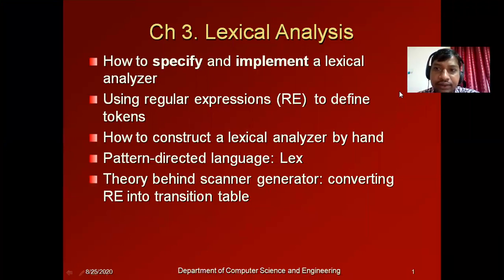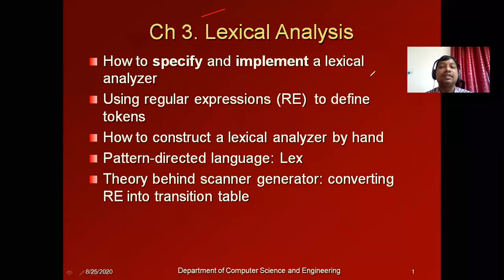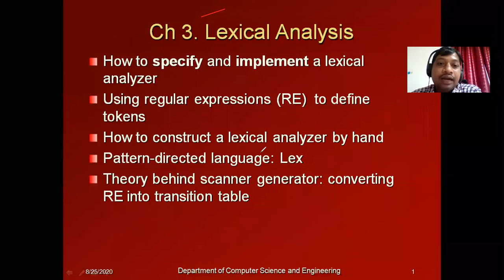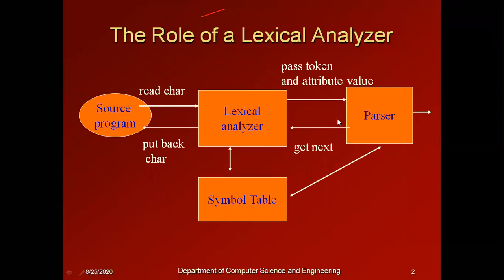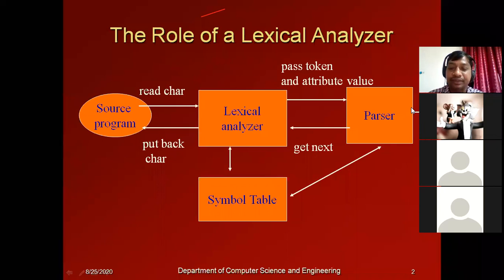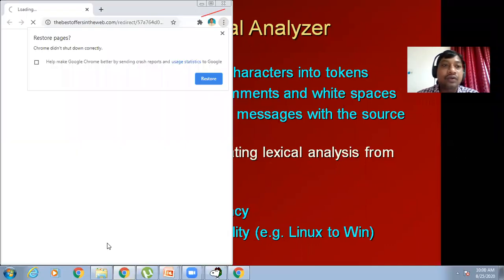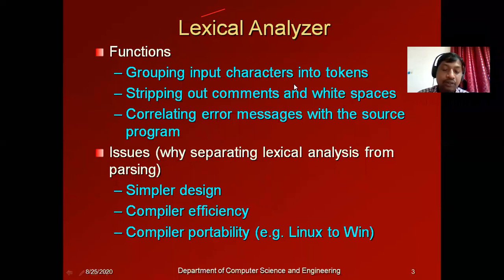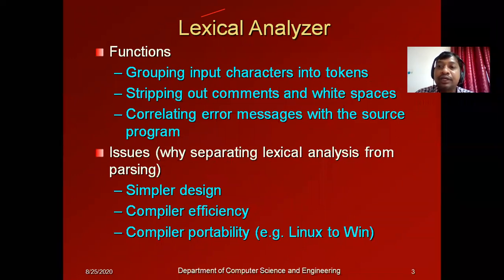Compiler Design - LS- 1 Lexical Analysis Part-0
Compiler Design Course
Topic: Introduction to Lexical Analysis-Part-0
Key points discussed : SCANNERS, ROLE OF LEXICAL ANALYZER